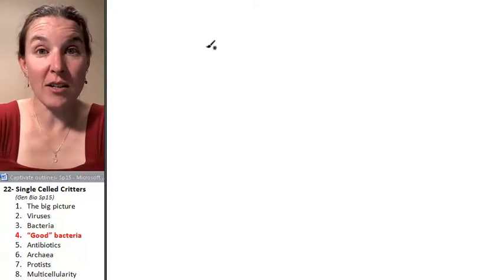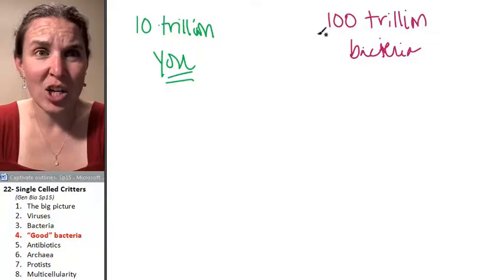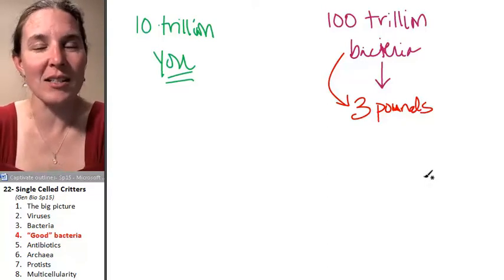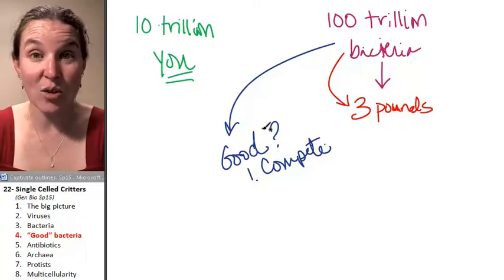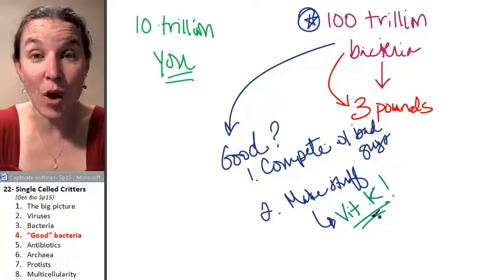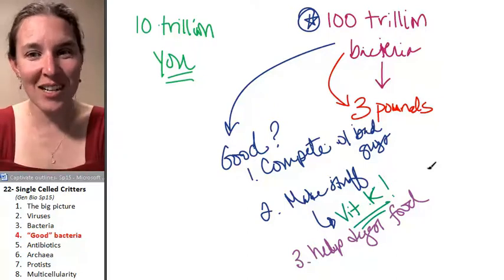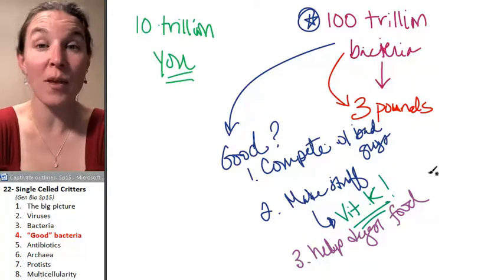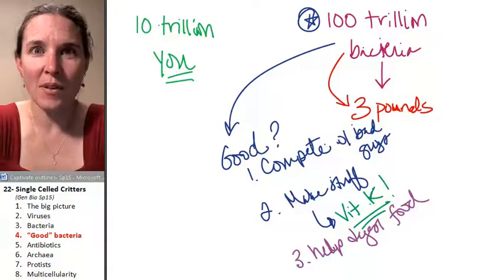Single Celled Critters 4- Good bacteria